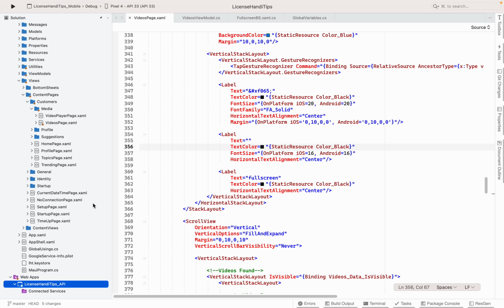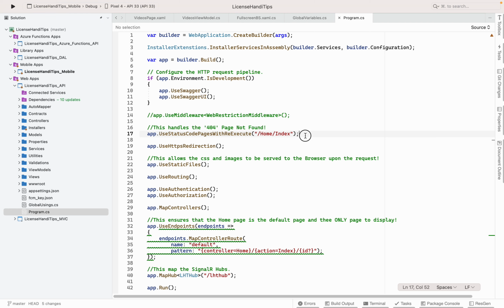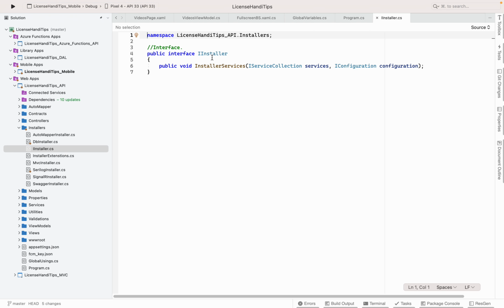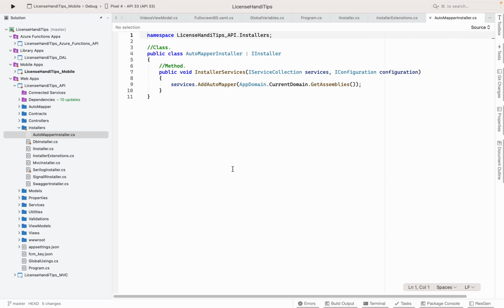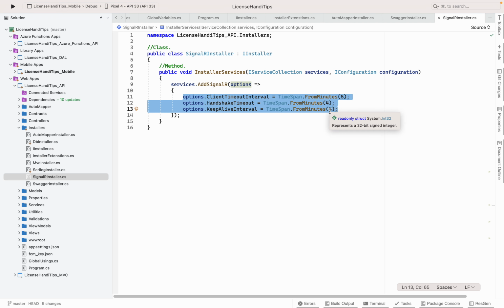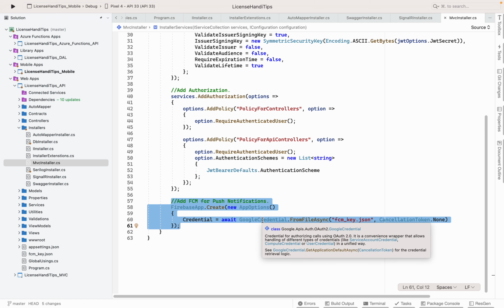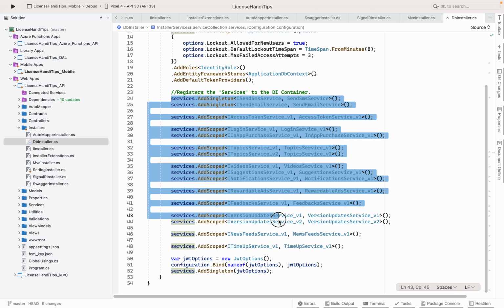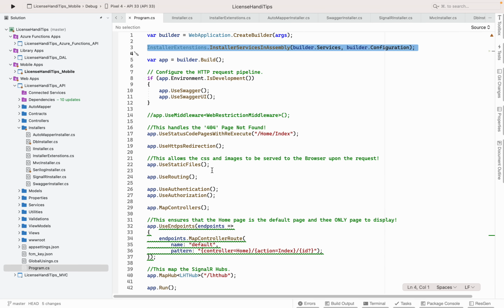Learn how services are registered in Web API, if you want to learn Programming for only R25.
With just one line of code in Program class, you can have all the services registered such as Automapper, Swagger etc.